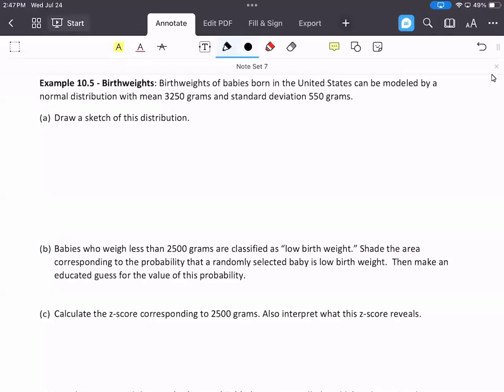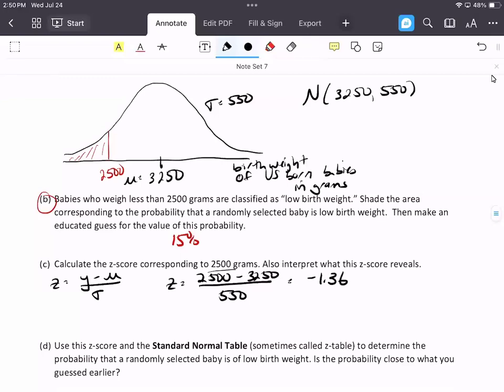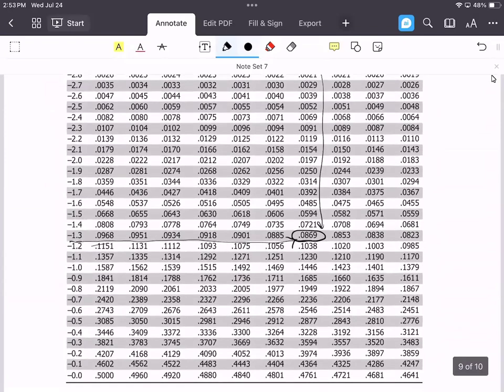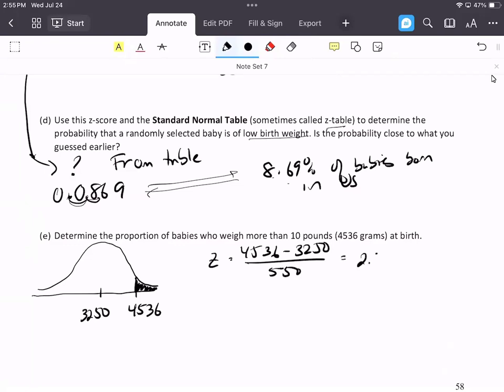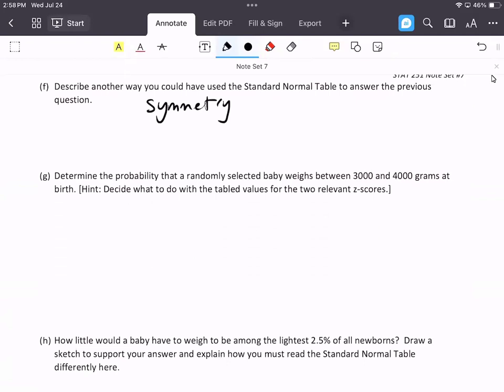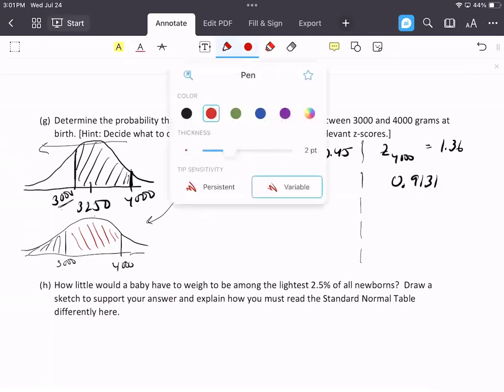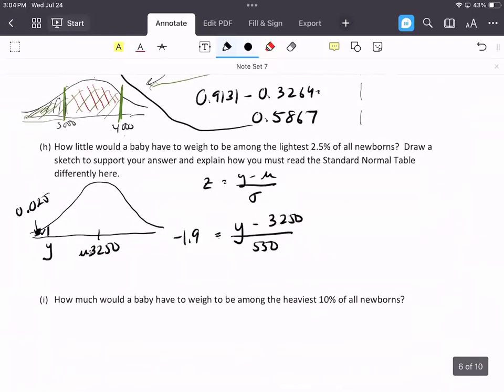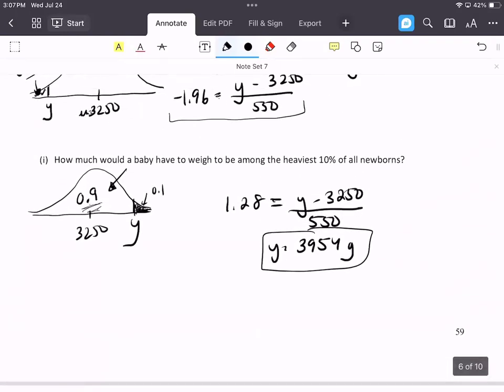Example using z-score (pg 58-59)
Example using the z-score to calculate probabilities